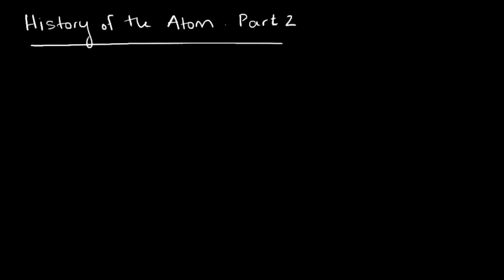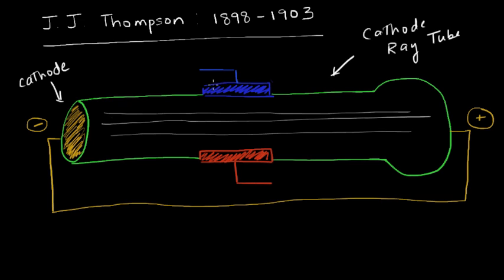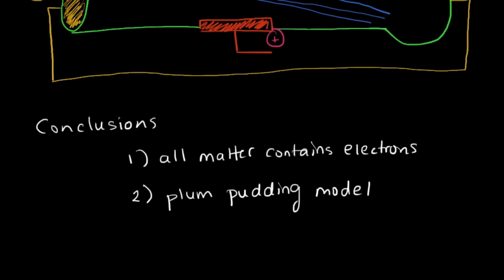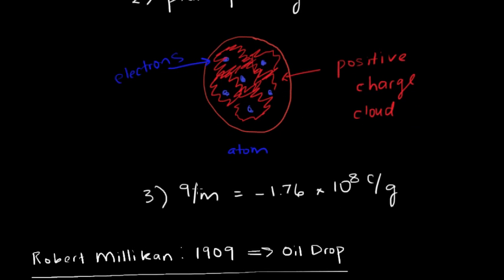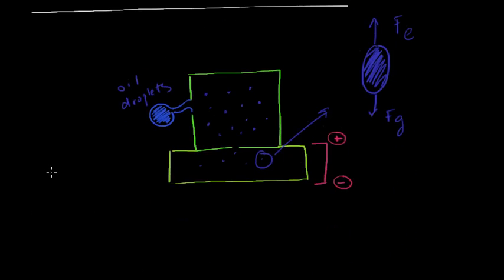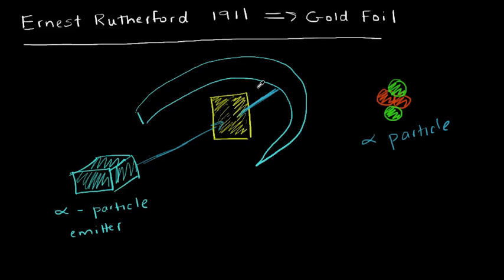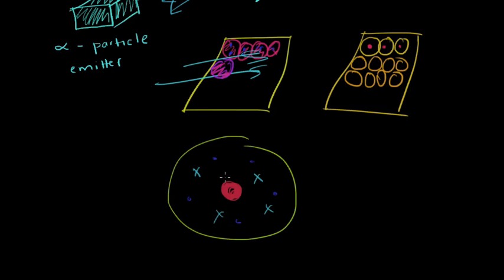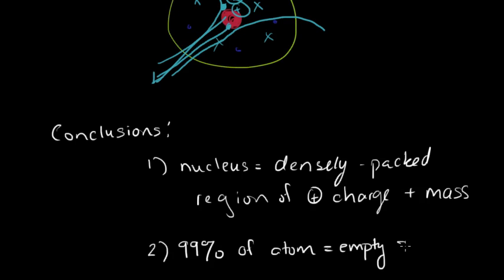History of the Atom Part 2